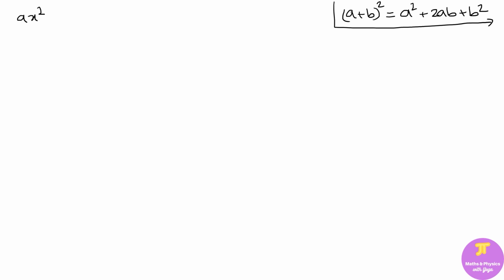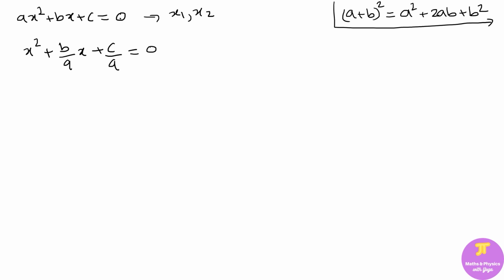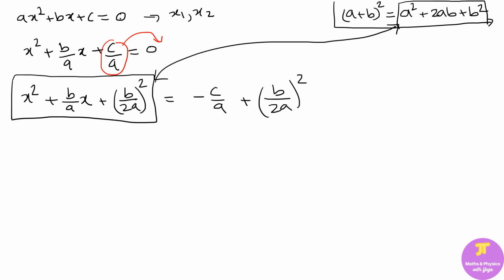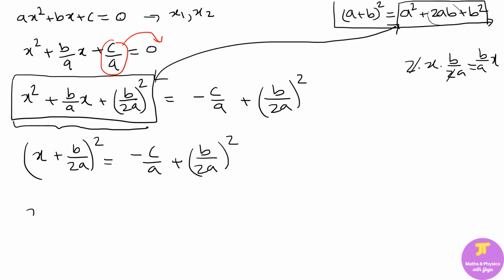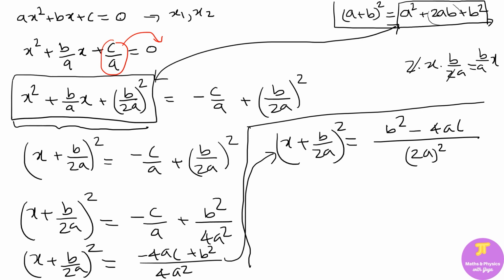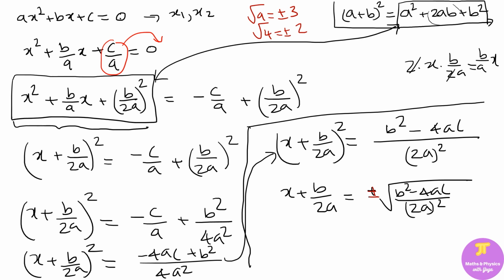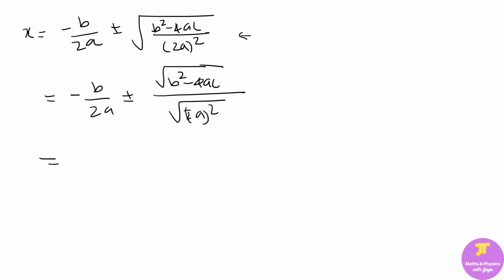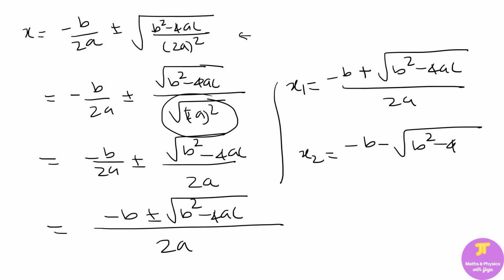How to derive the Quadratic formula? AS and Year 1 Pure Maths Topic for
In this video, we learn how to derive quadratic formula.

This is part of quadratic and cubic chapter in pure mathematics (please all the video is sequence using the playlist).